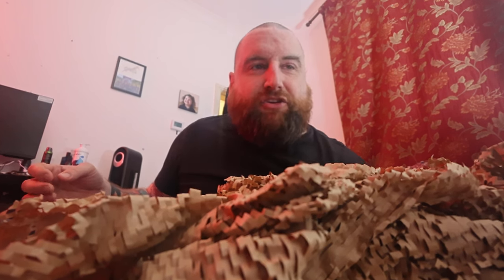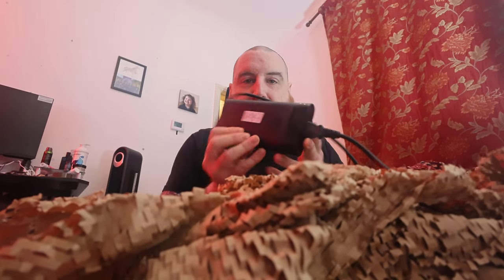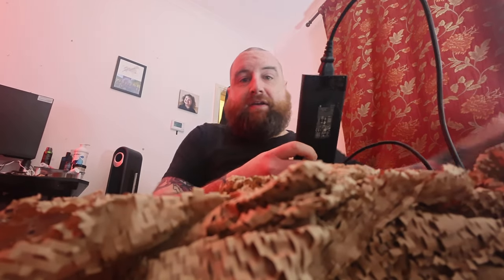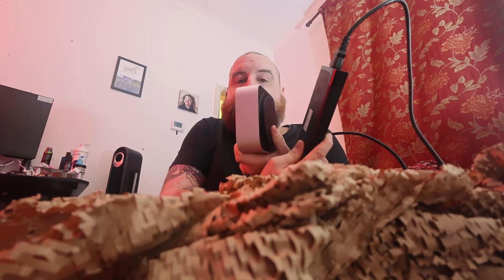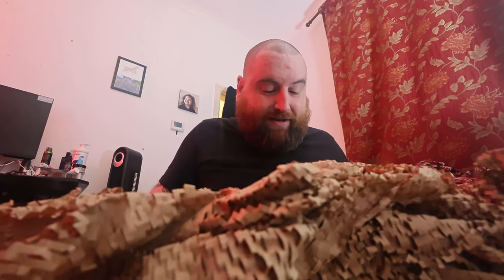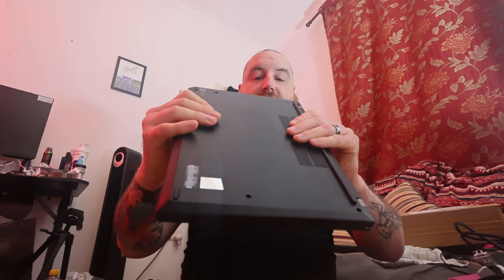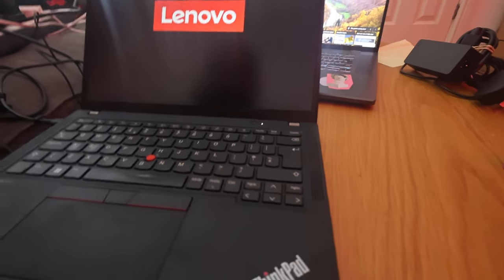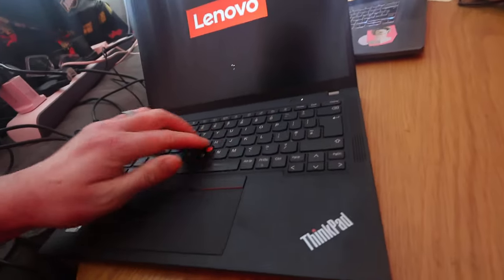Lenovo Thinkpad X13 Gen4 unboxing and the painful journey to get here - ASMR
I make ASMR when I'm drunk.